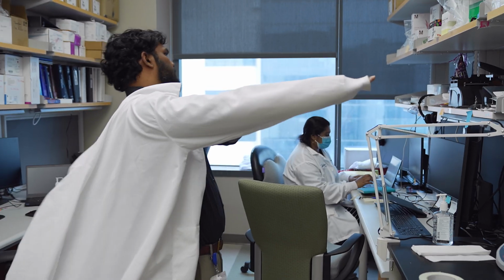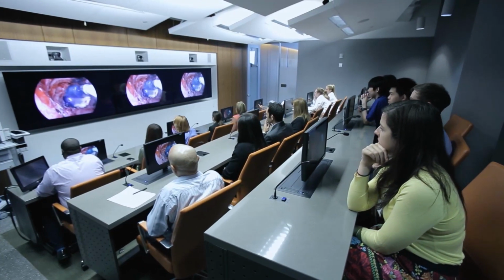Understanding the Nature of Antimicrobial Resistance | Houston Methodist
Eleftherios Mylonakis, MD, PhD, FIDSA, chair of medicine at Houston Methodist, and his team study the virulence mechanisms of fungi and bacteria to develop diagnostics and treatments to combat antimicrobial resistance.